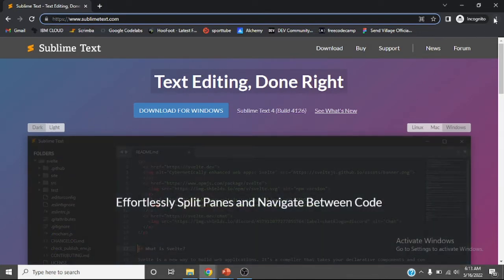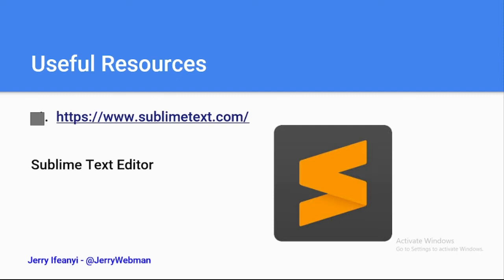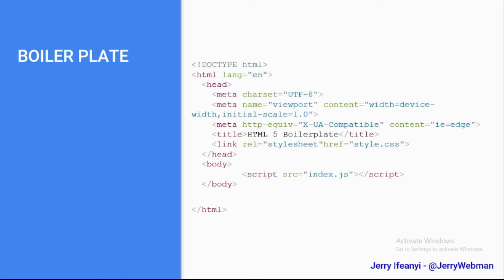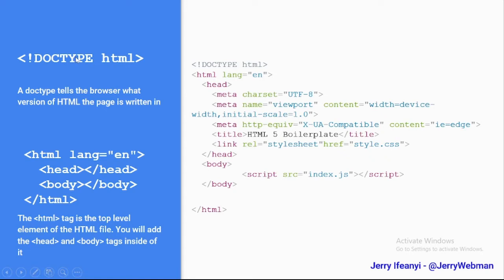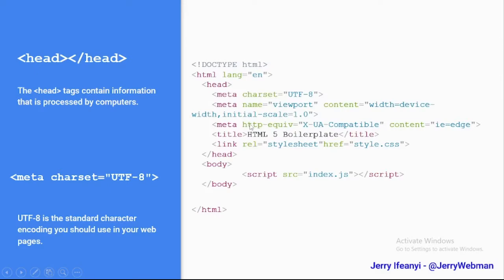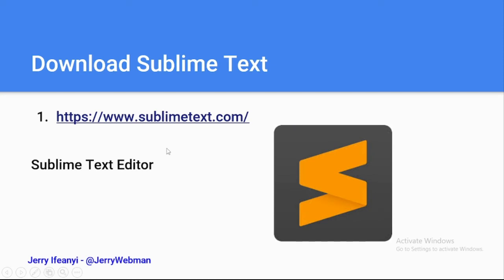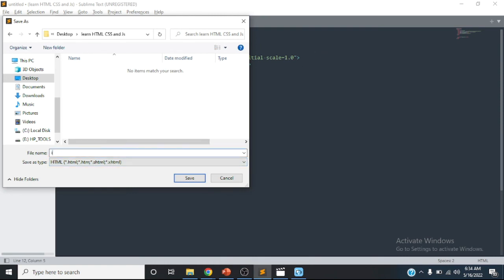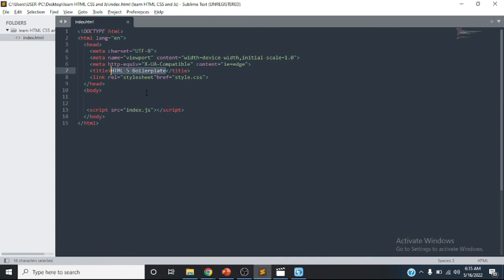Lecture 2 - Learn HTML, CSS and Javascript | Pidgin English | Learn Web design in Lagos, Nigeria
Learn how to design/develop website from start to finish

1. HTML (HyperText Markup Language): is the code that is used to structure a web page and its content.

2. CSS is the language we use to style an HTML document.

3. Javascript: JavaScript is the world's most popular programming language. JavaScript is the programming language of the Web.

4. React Js: A JavaScript library for building user interfaces.

5. Node Js: is a JavaScript runtime built on Chrome's V8 JavaScript engine.